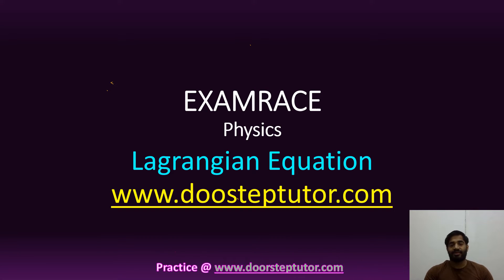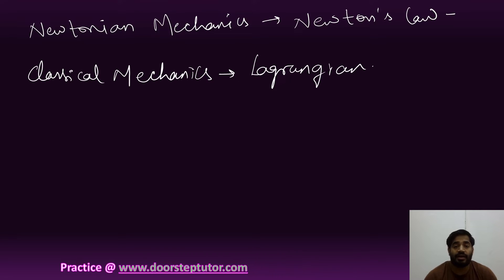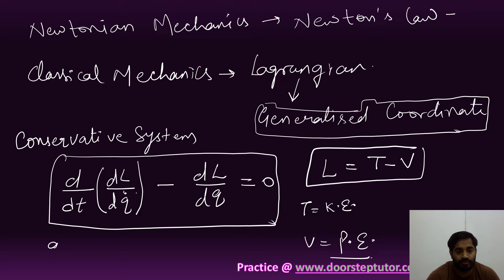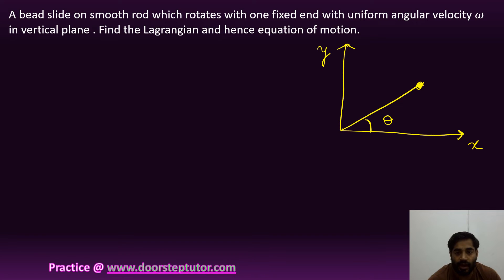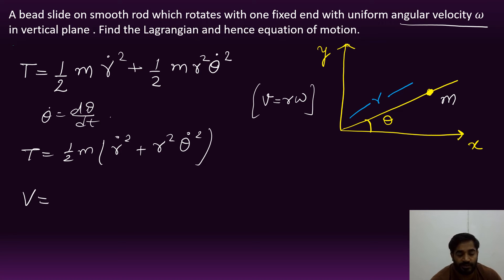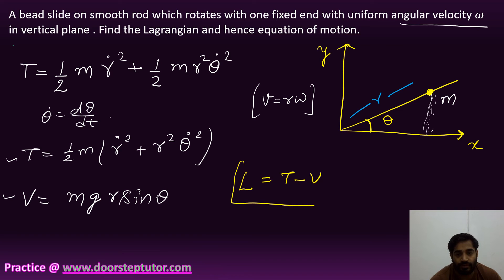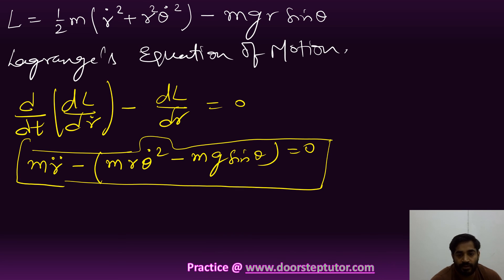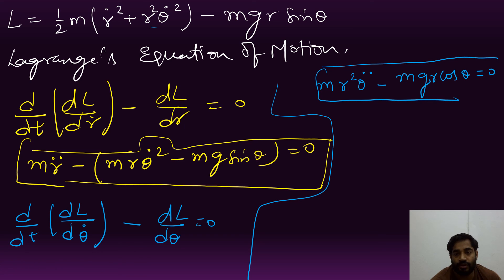Lagrangian Equation | CSIR Physical Sciences | GATE | IIT JAM